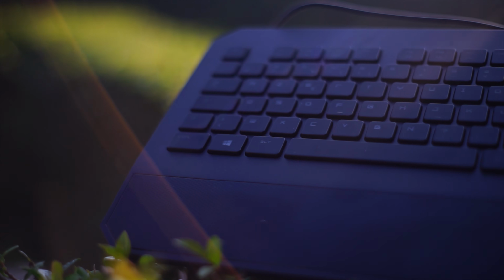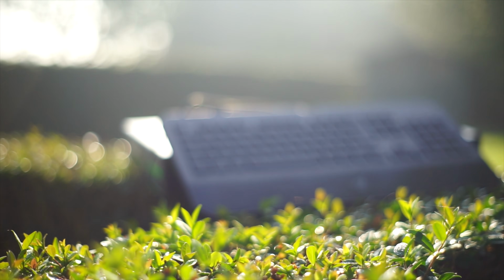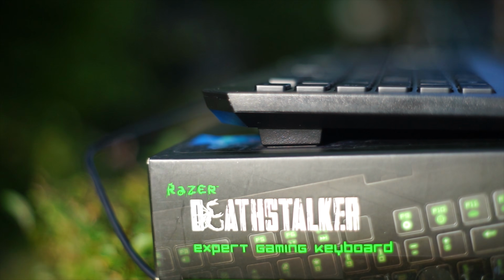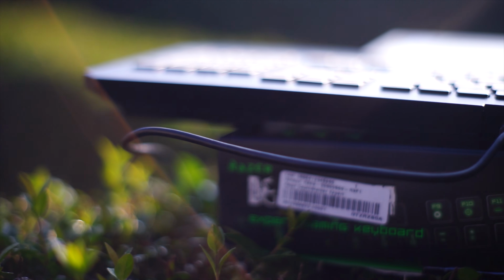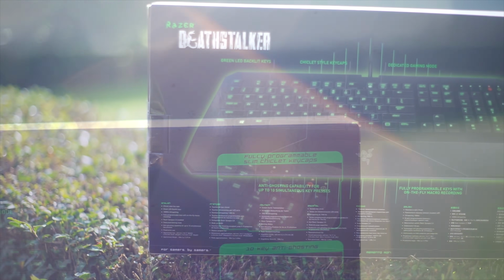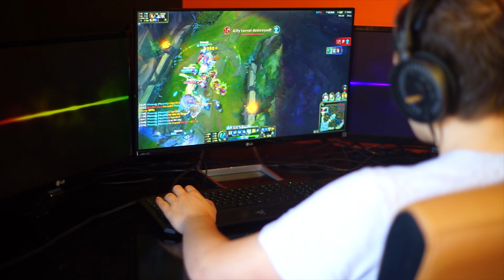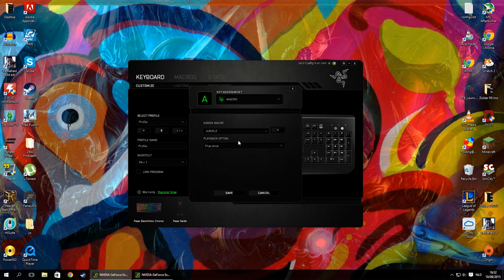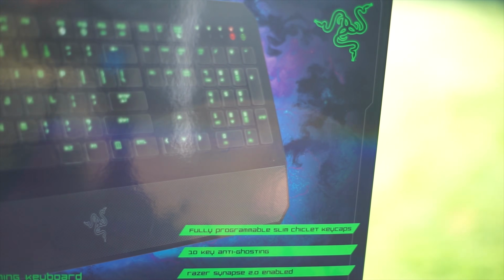Razer Deathstalker Gaming Keyboard Review and Thoughts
The Razer Deathstalker keyboard may not be a mechanical one, but does that make it bad? Let's find out!